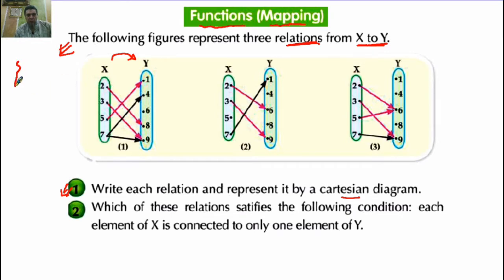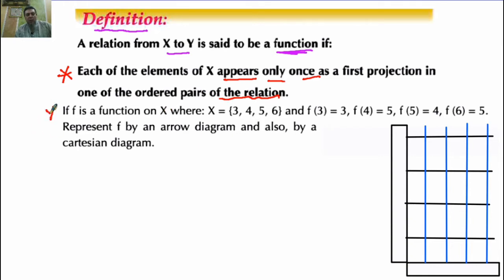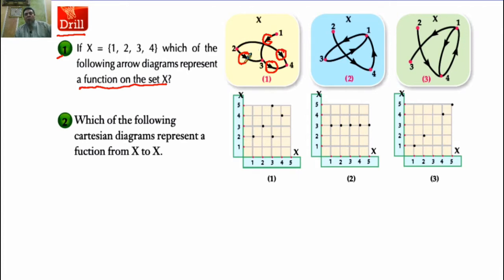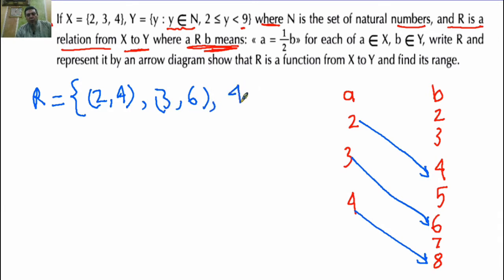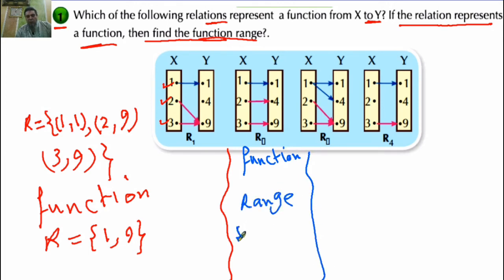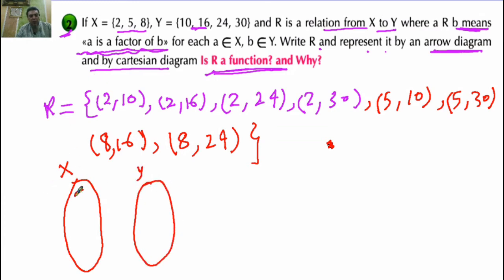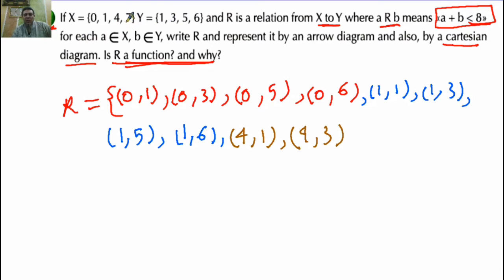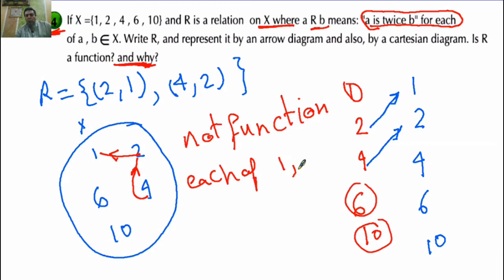The function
prep3